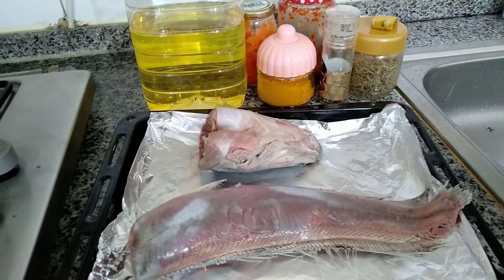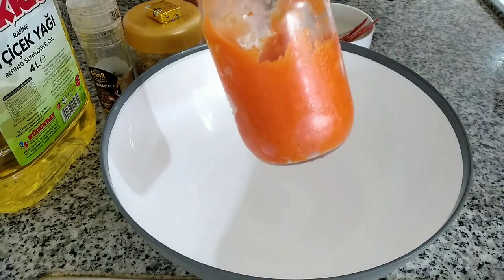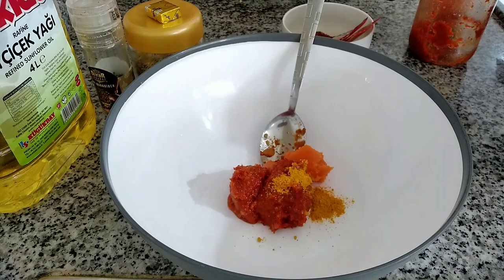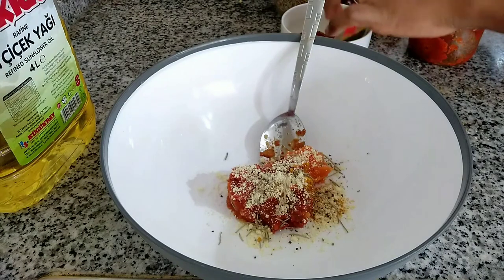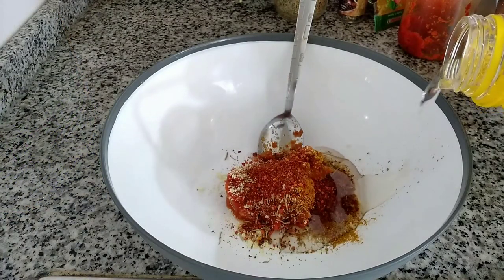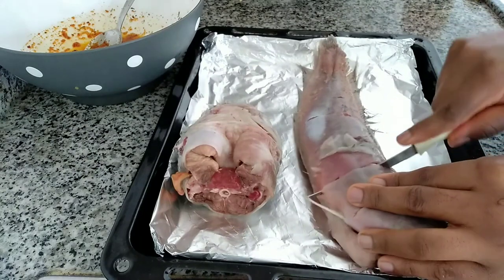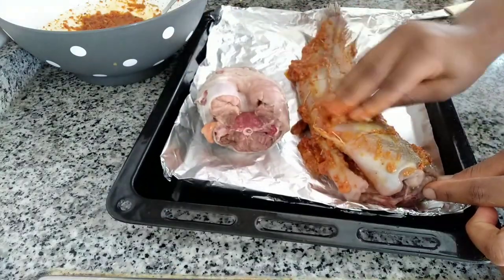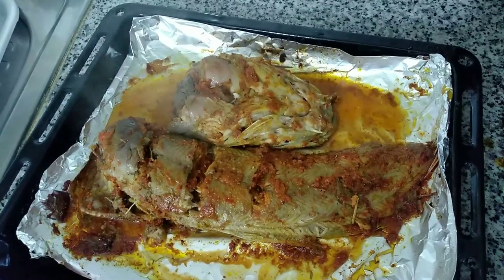This is the SECRET to a Tasty & Delicious 😋 CATFish BARBECUE 👌|How to Make catfish barbecue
check out this playlist for more cooking videos ☺️